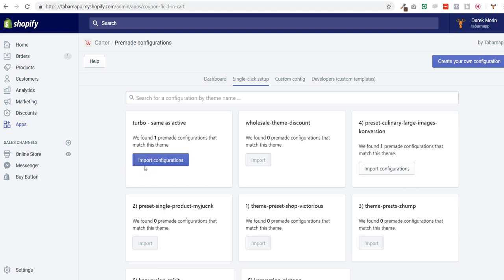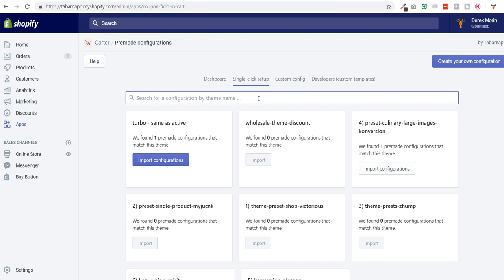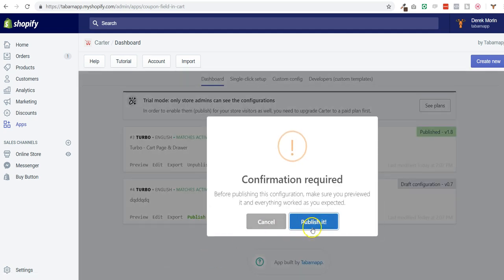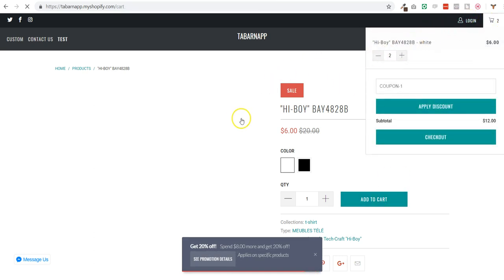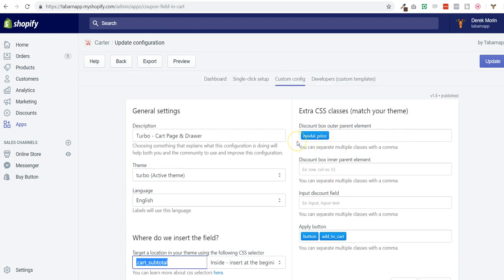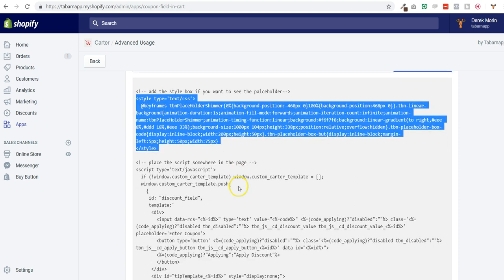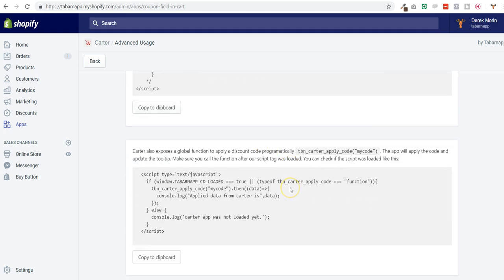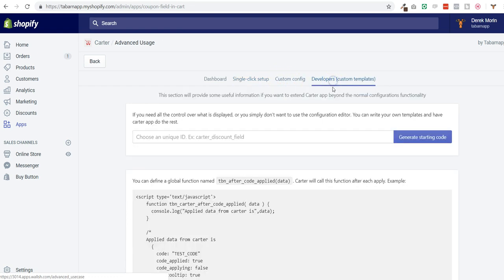One-Click Install for 50+ Shopify themes & Developers sections - Carter App for Shopify